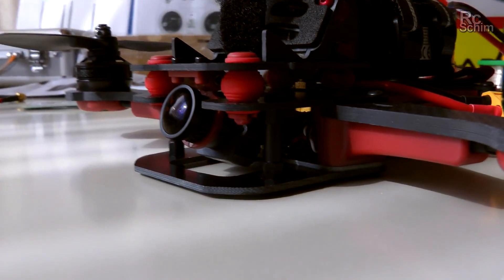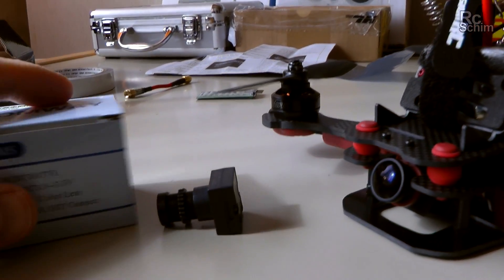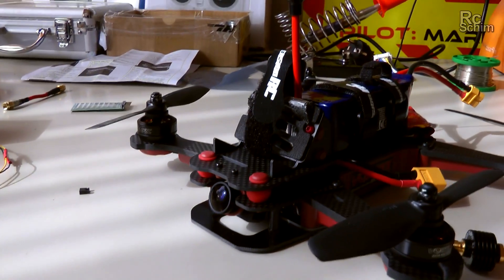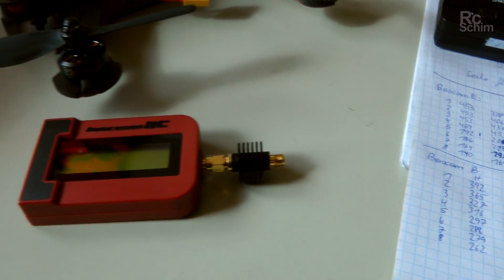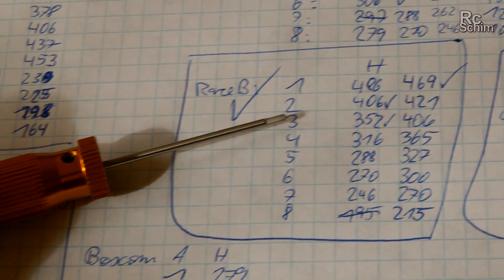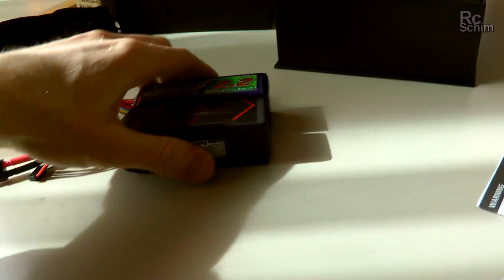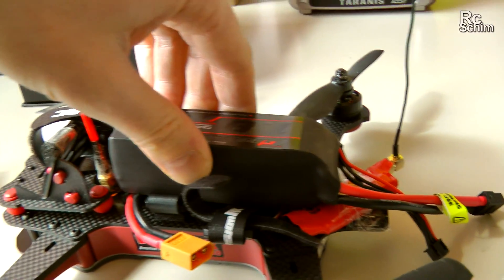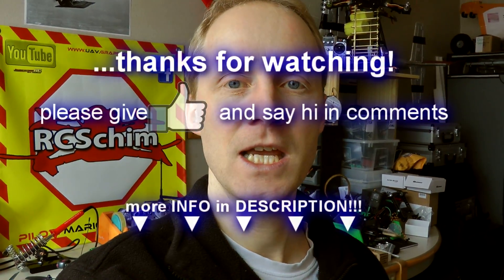Vortex 250 Cams (Cmos vs CCD), VTX Power and Graphene Batteries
Here you will see how to swap the stock CMOS FPV cam, true Video Transmitter output power and battery considerations.

►Stock FPV Cam (Fatshark vs. AOMWay vs. HS1177m)
Not totally happy with the video image on my goggles - on hard light conditions (flying in shadow, near ground and have well lit parts will end in overexposed parts where you see NOTHING!

►Video TX mw power at different CH
I also did some measurements with the IRC RF Powermeter. No idea how exact the readings are. I learned that the VTX is heating up and the heat affects the MW power output. So all thoes measurements are from the 2nd series (I had it running there on the bench for 20-30 mins for sure. The base of the copter got pretty warm - hope the VTX survived this :)
I'm quite sure that those 40ch TX have a sweet spot around some specific frequencies and deliver more output there.
All measured at HIGH (not low or auto).

Test-Setup:
OSD FW: 1.0.0.25    FC FW: 2.1.6 BTFL (Stock)
Measured with ImmersionRC RF Powermeter
30db Attenuator and direct connection

IRC Band - ch with mw:
1: 352 | 2: 327 | 3: 306 | 4: 288
5: 279 | 6: 270 | 7: 262 | 8: 246

Raceband:
1: 469 | 2: 421 | 3: 406 | 4: 365
5: 327 | 6: 300 | 7: 270 | 8: 215

Boscam E:
1: 378 | 2: 406 | 3: 437 | 4: 453
5: 230 | 6: 225 | 7: 198 | 8: 164

Boscam B:
1: 392 | 2: 365 | 3: 327 | 4: 316
5: 297 | 6: 288 | 7: 279 | 8: 262

Boscam A:
1: 279 | 2: 297 | 3: 306 | 4: 327
5: 339 | 6: 352 | 7: 378 | 8: 392

►Links to the products:
Aomway CMOS 700TVL Camera (PAL) for FPV   ttp://goo.gl/OnzsUA
I will tell you my flight experience with these in a follow up video!